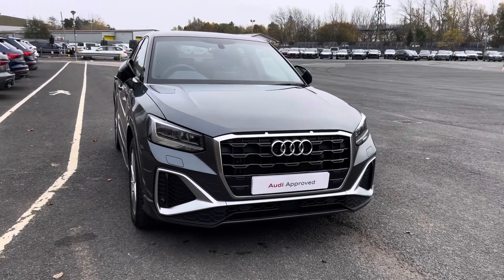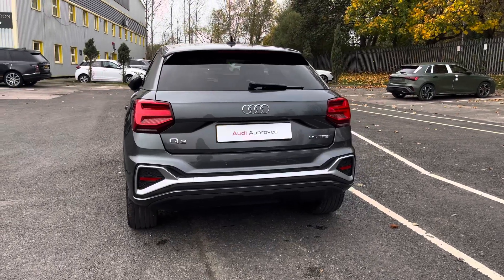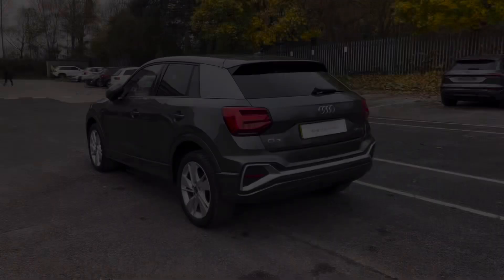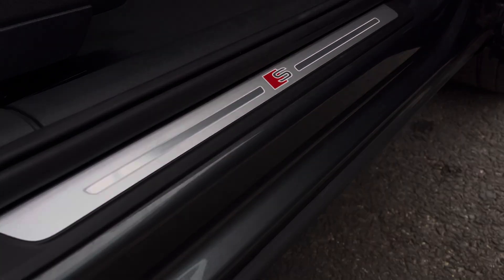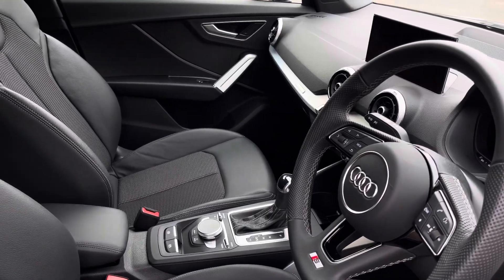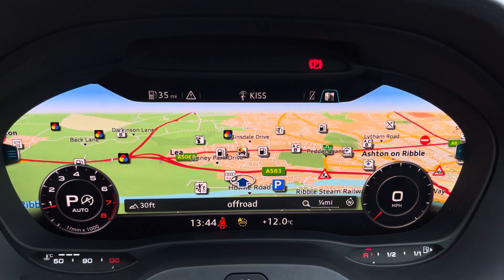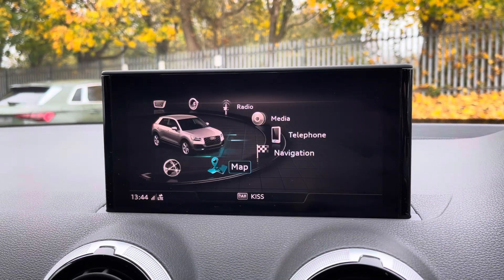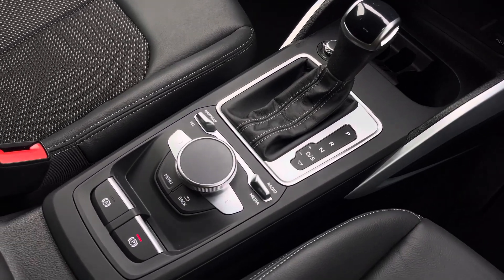Approved Used Audi Q2 S line 35 TFSI 150 PS S tronic | Preston Audi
Just into our stock, this Approved Used Audi Q2 S line 35 TFSI 150 PS S tronic in Daytona Grey paintwork, is now available for sale from Preston Audi.

35 TFSI
GF24 HVA
Petrol
Automatic

Main Features include:
Electric Folding Wing Mirrors
Front and Rear Parking Sensors
Electric Tailgate
Digital Cockpit

0:00 - Exterior Tour
0:36 - Boot Tour
0:53 - Rear Seats Tour
0:58- Interior Tour
2:02 - How To Get In Touch